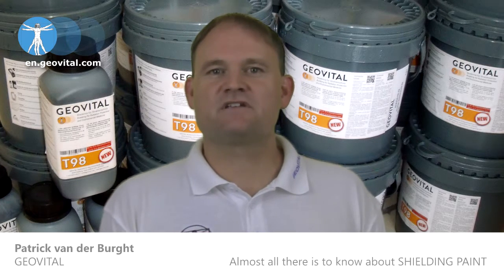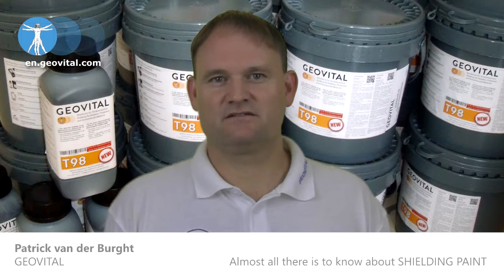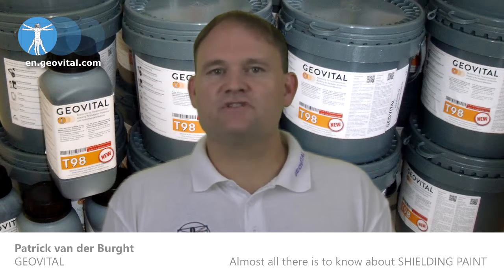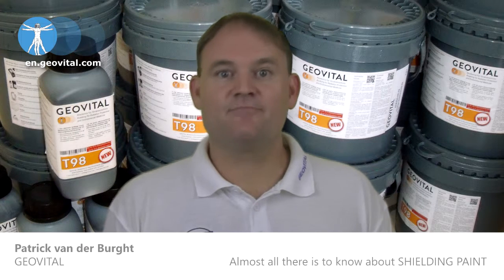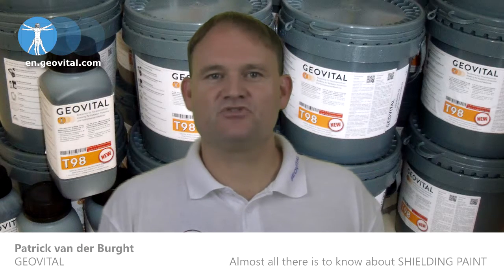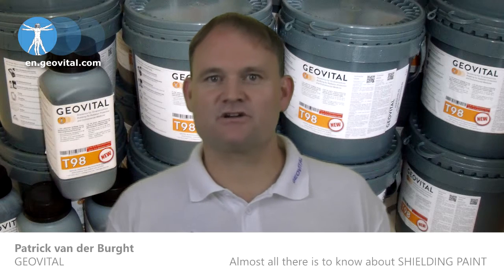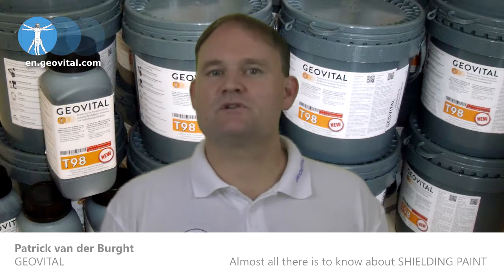1/16 Introduction to EMR Shielding Paint T98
- This is the start of the most detailed insight in shielding paint against electromagnetic radiation from phone tower, smart meters and other sources of RF-EMR that can affect health.

GEOVITAL Academy for Radiation Protection and Environmental Medicine has developed its own shielding solutions with its patient's health recoveries as the benchmark. This makes us very unique and your best choice to make durable beneficial improvements to your home.

Using shielding paint is an easy process, but it needs to be well thought out and you need to understand its abilities and limitations. This video series aims to educate you in great detail about the proper use of shielding paint and why our shielding paint is really the only one you want.

Information and demonstration videos on how to apply it can be found on our website, in this article

There is more to it...
There is more to creating a healthier home than applying shielding paint. It is best to invite one of our consultants to investigate your home or new home design properly before setting a course of action.